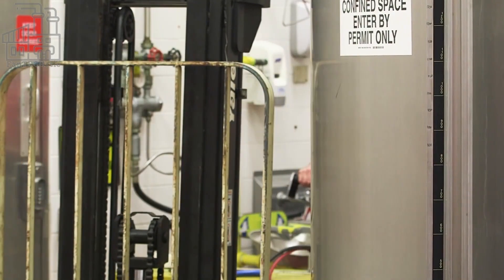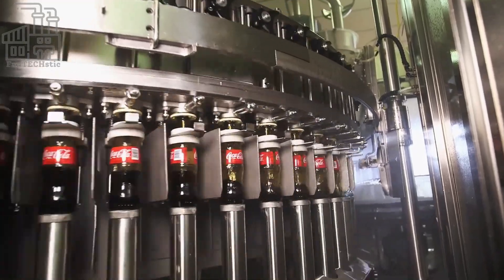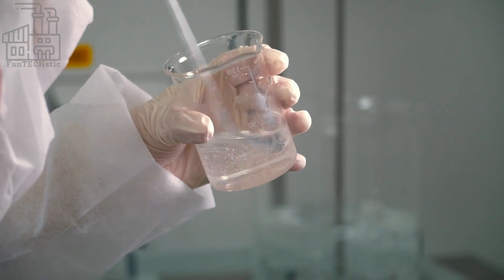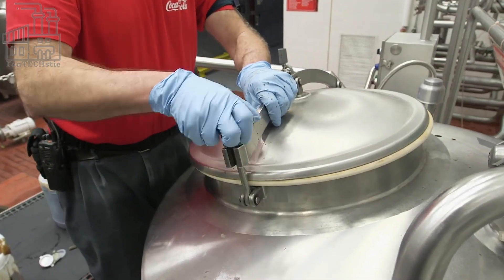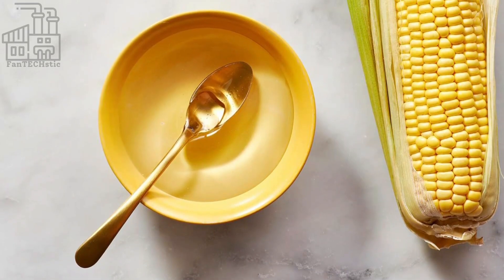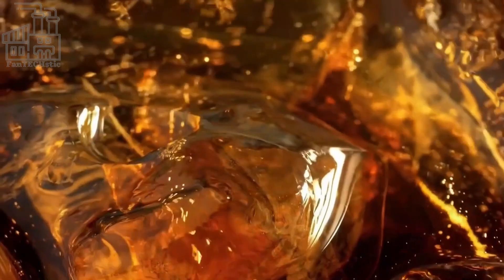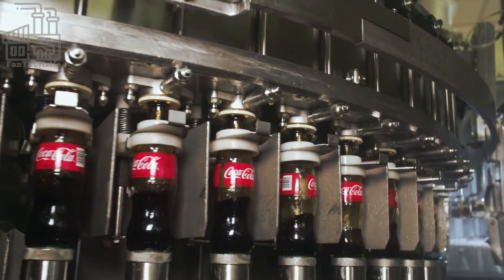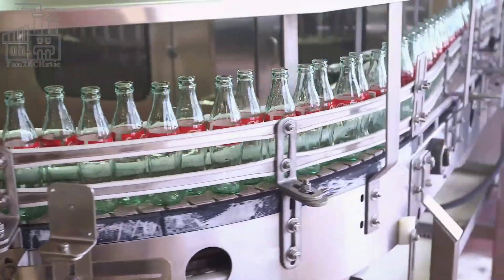Ever Wondered How Coca Cola Is Made?! Join us on this FanTECHstic Factory Tour!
How coke soda is made! Curious about how coke soda is made? Get ready to discover how coke soda is made!